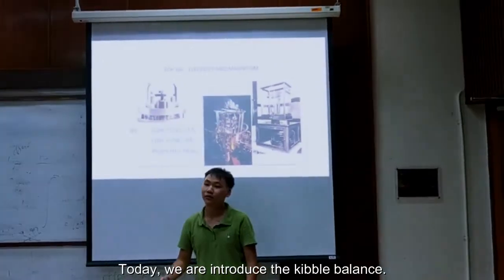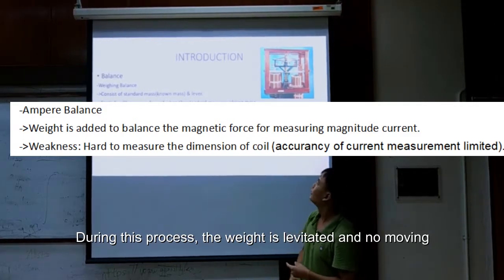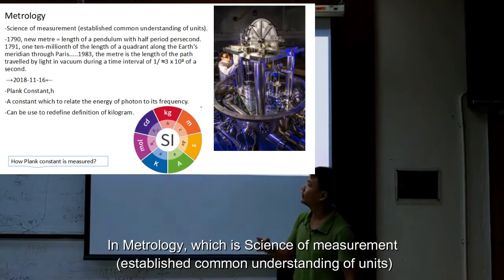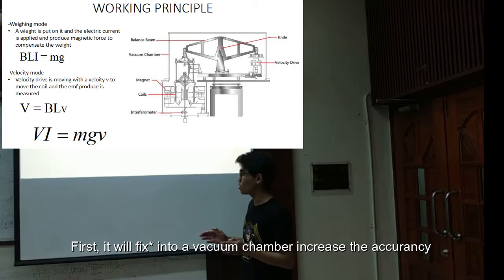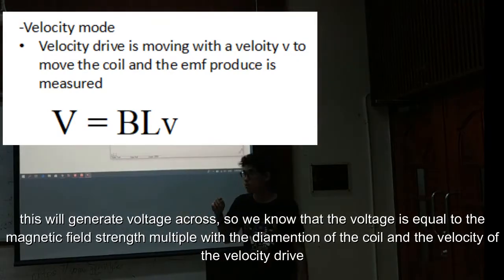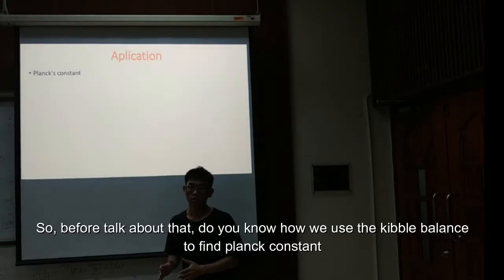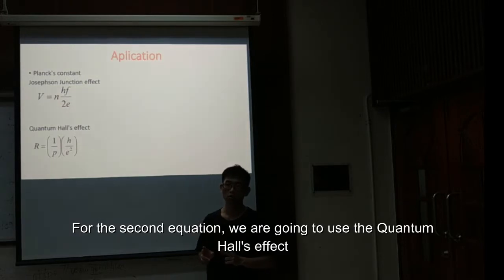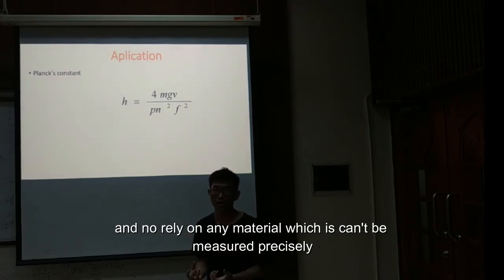ZCA 102 G46 Kibble Balance